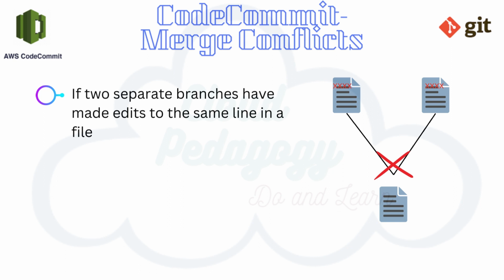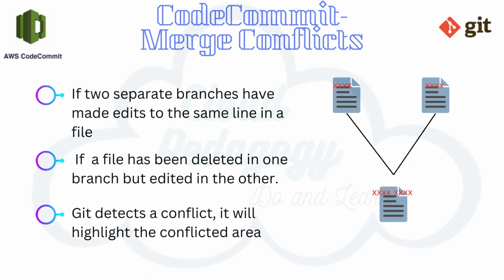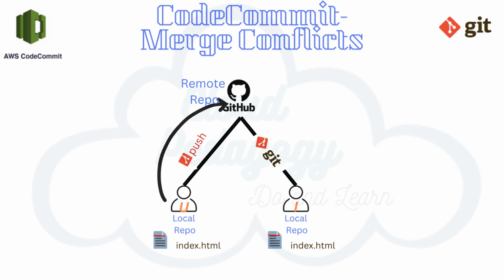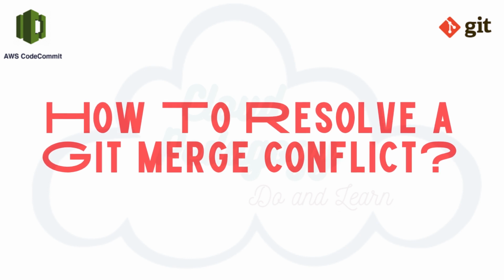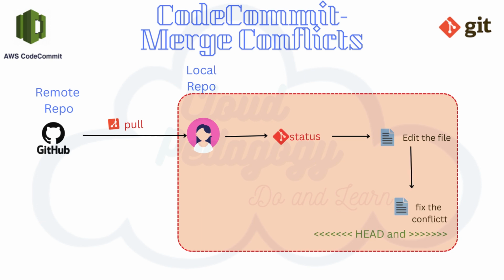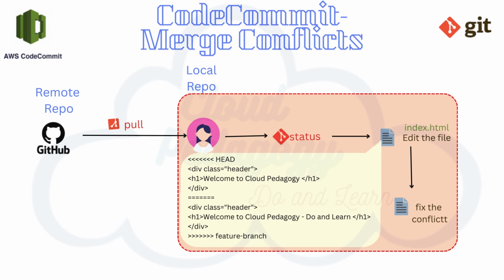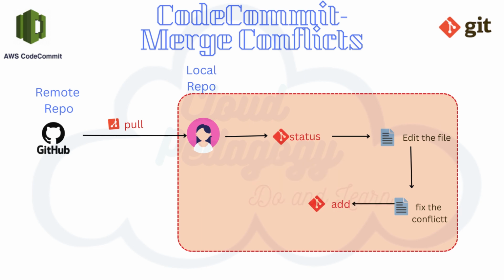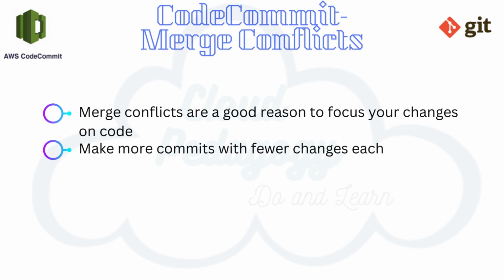AWS Cloud Developer Course - Part 15 - DevOps - CodeCommit - Merging Conflicts - by Cloud Pedagogy